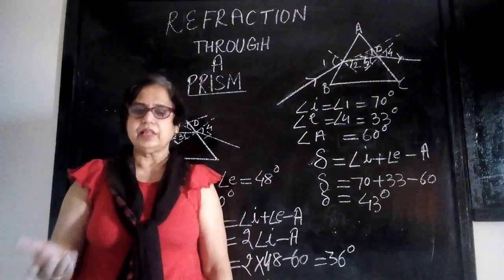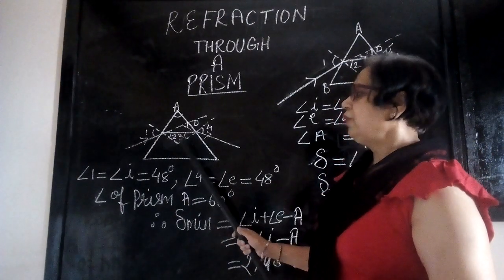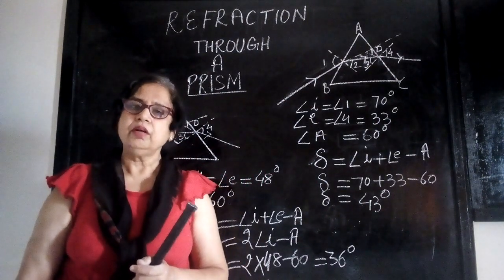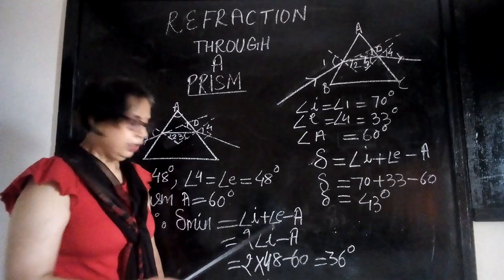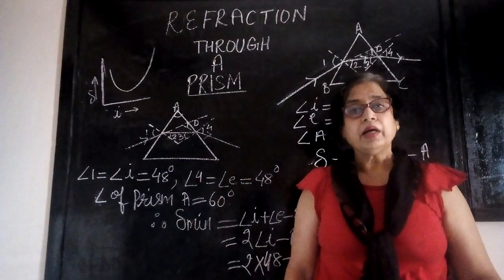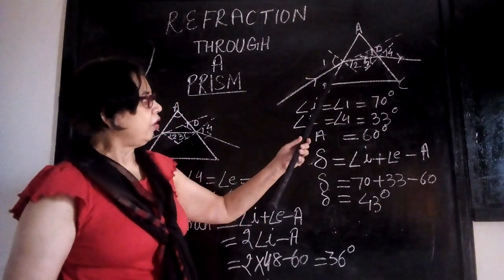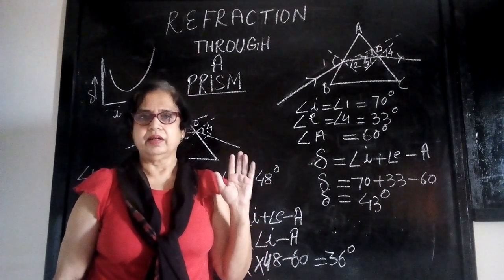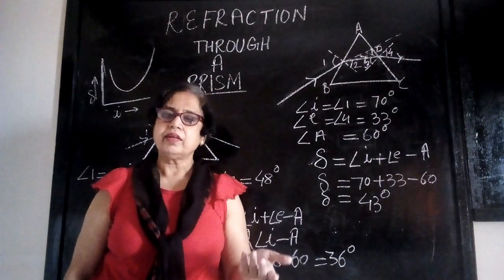Refraction through prism.